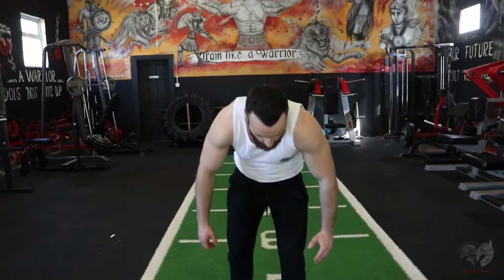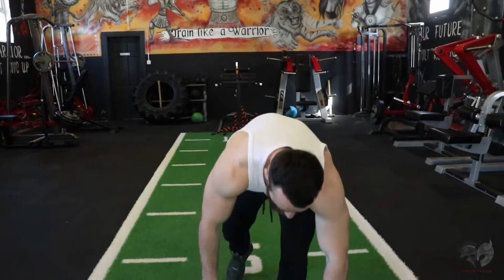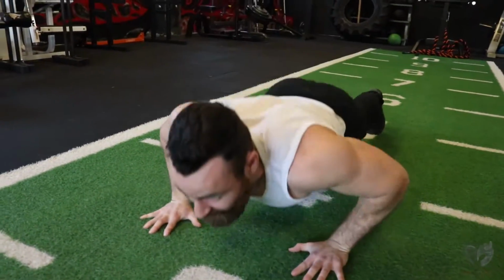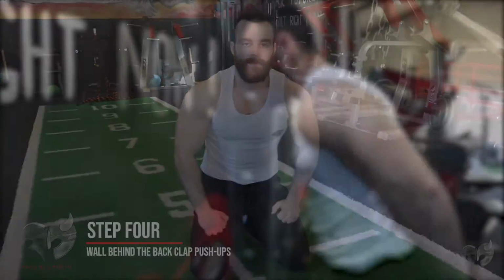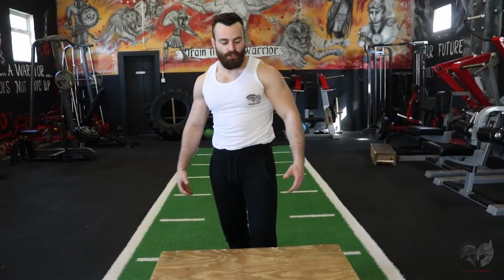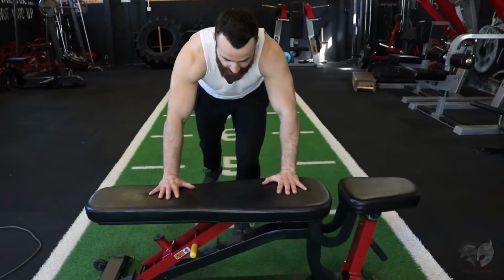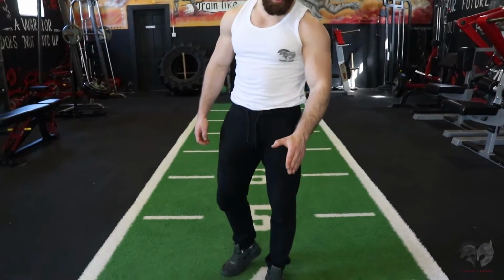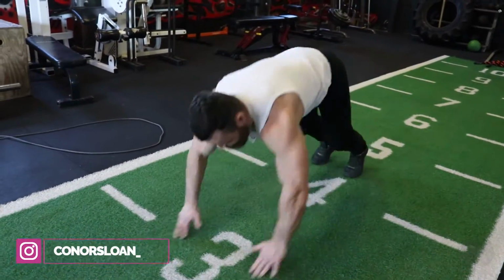HOW TO DO A BEHIND THE BACK CLAP PUSH UP - 7 SIMPLE STEPS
HOW TO DO A BEHIND THE BACK CLAP PUSH UP
👇🏻Become A Train Like A Warrior Member

In this video Conor Sloan showcases how you can perform a behind the back clap push up in 7 simple steps no matter what your current fitness level is.

Step 1 - Complete 20 Normal Push Ups
Step 2 - Complete 5 Explosive Push Ups
Step 3 - Complete 8-10 Clap Push Ups
Step 4 - Complete 10-15 Behind Back Clap Wall Push Ups
Step 5 - Complete 10-15 High Elevated Back Clap Push Ups
Step 6 - Complete 8-12 Medium Elevated Back Clap Push Ups
Step 7 - Complete 6-8 Low Elevation Back Clap Push Ups

Now your ready to complete your first behind the back clap push ups!

Keep in mind this is one of the most difficult push ups variations you can ever perform. The key is to truly master each step, stay consistent and over time you will master the movement.

TickTok - @conorsloanfitness